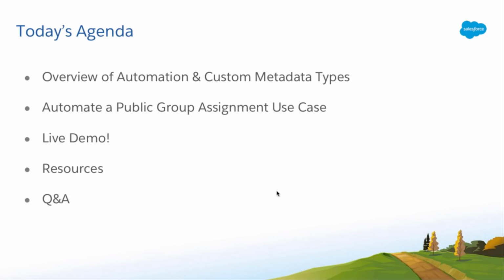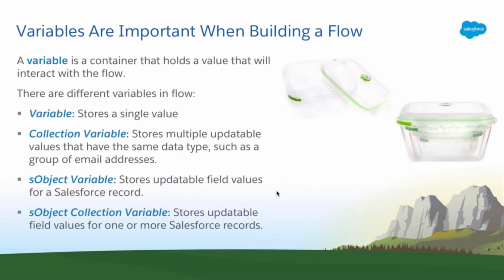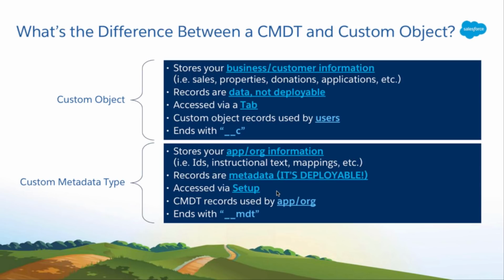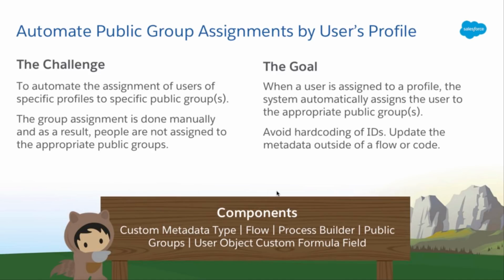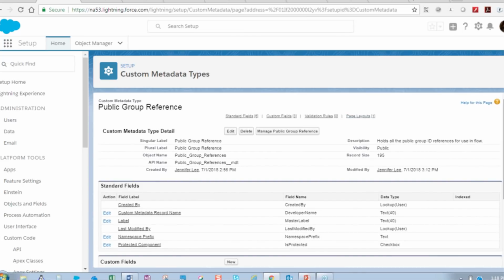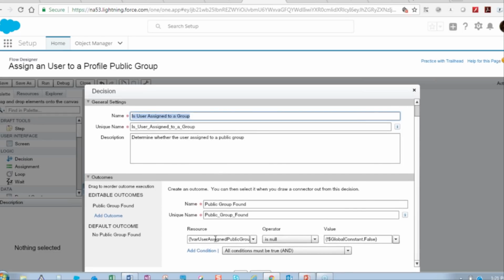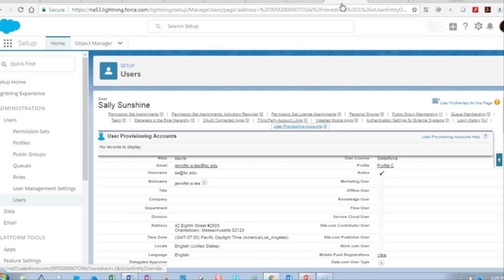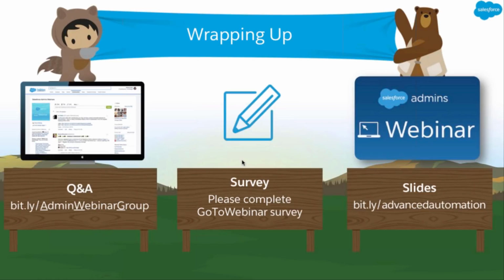Advanced Automation with Flow & Custom Metadata Types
Learn how to automate a process using custom metadata types, process builder and flow. In 30 minutes, we’ll take a use-case and walk through, step-by-step, how to automate it using these features.

Table of Contents:

02:13 - Agenda
04:18 - Overview
12:01 - Automate a Public Group Assignment
24:54 - Resources
26:36 - Q&amp;A